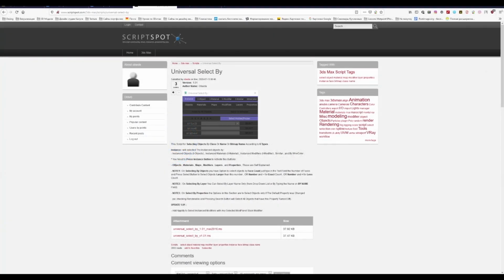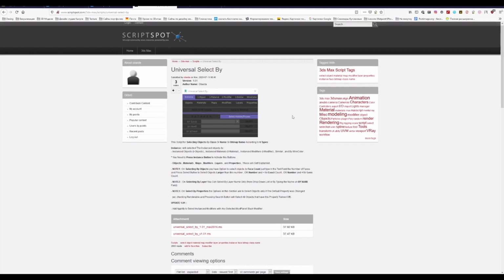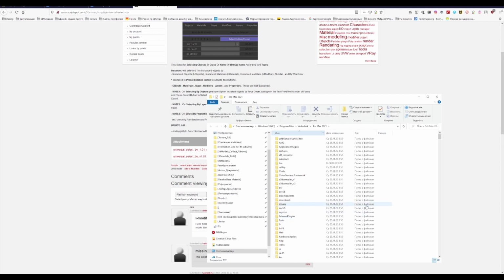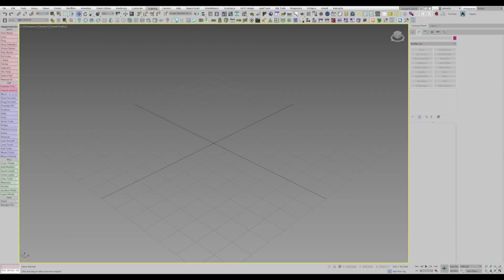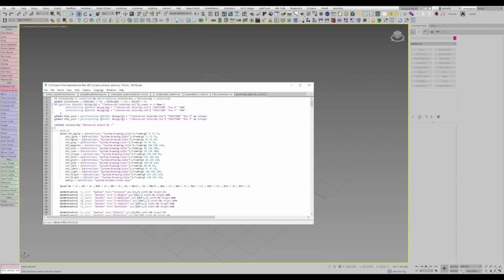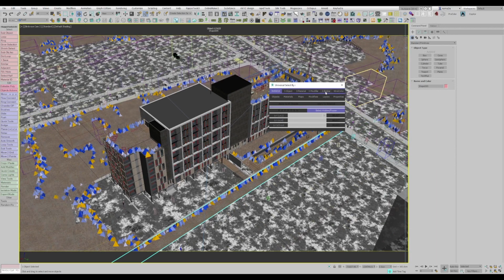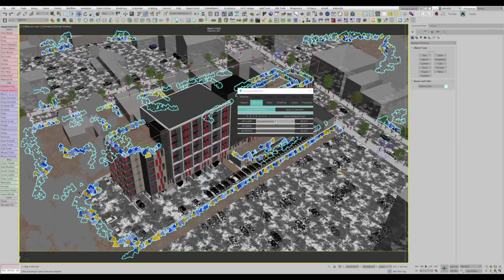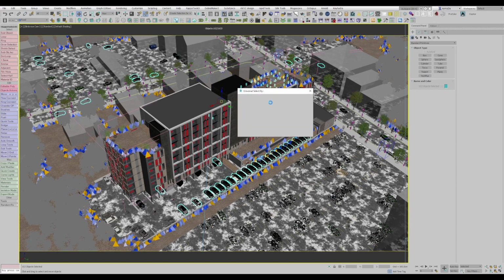How to select objects easily | 3ds max script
Hello. Today I want to tell you about a cool script that will help you easily manage your 3d scene.